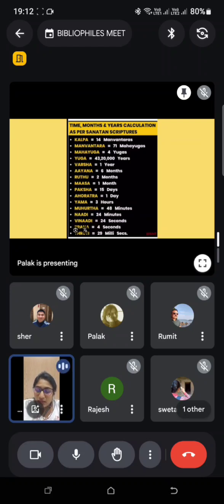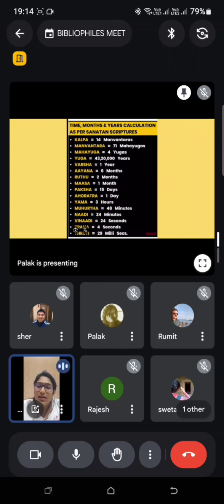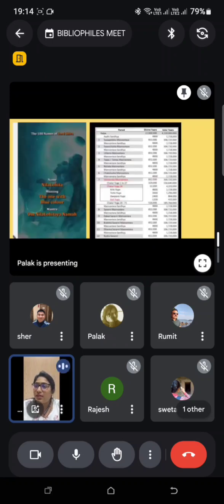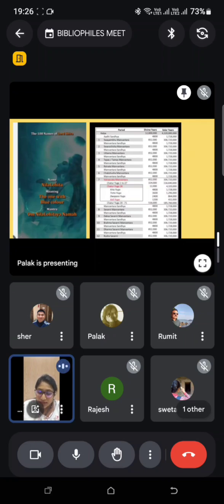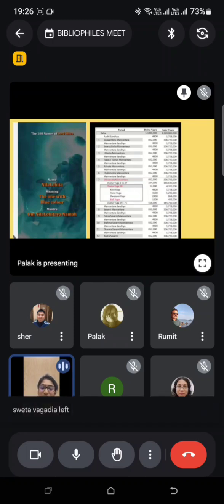Shrimad Bhagavat Purana series I Episode 5 I Palak Chauhan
The final episode of Bhagavad Purana series